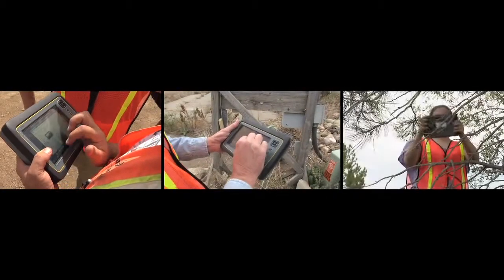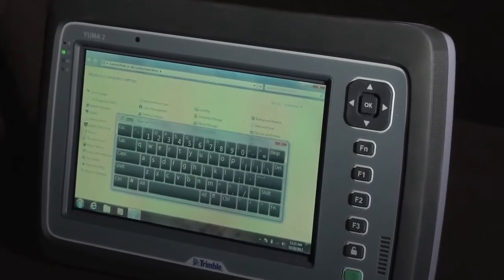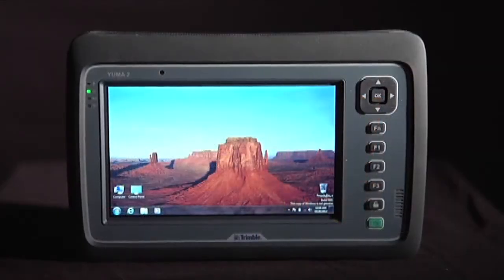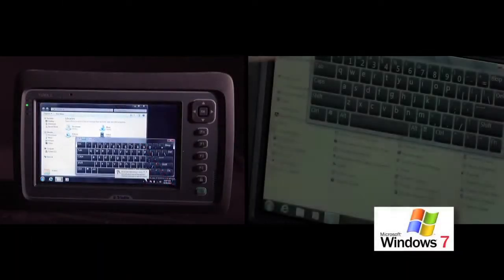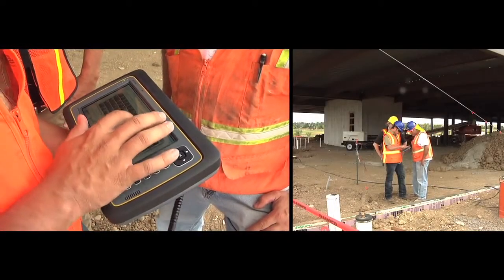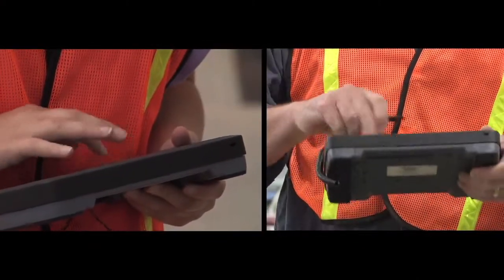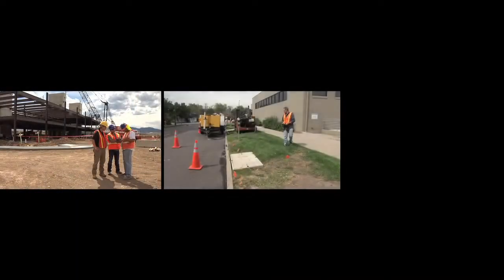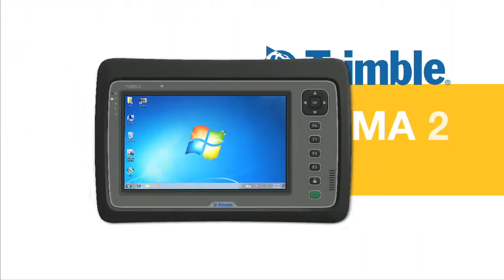Trimble Yuma 2 rugged tablet computer